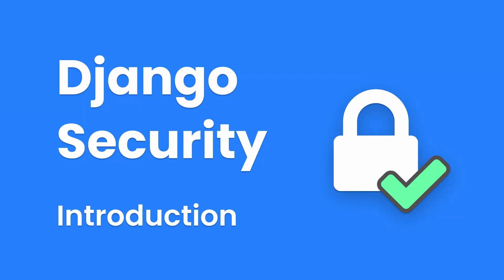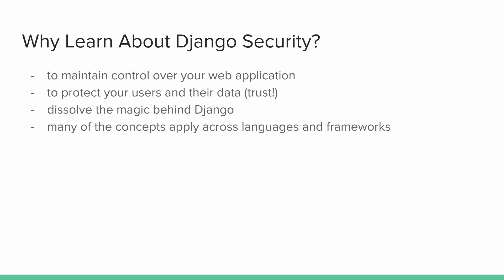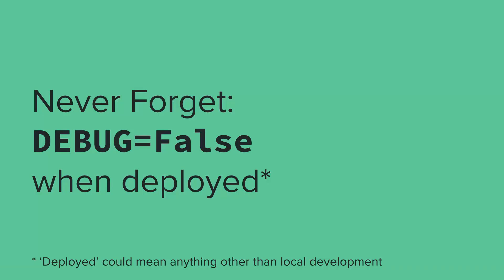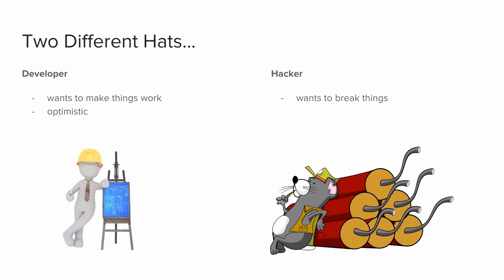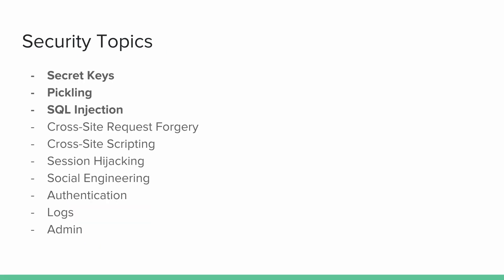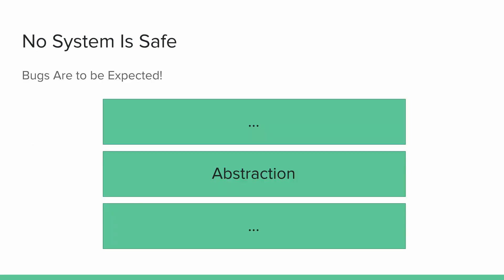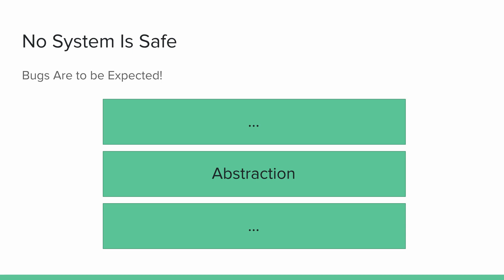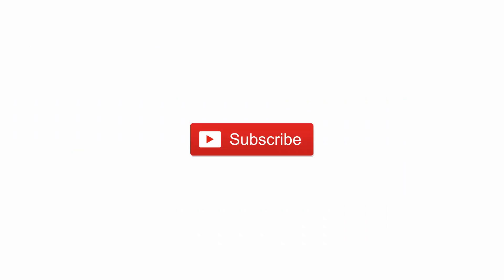Django Security Introduction - How To Build Secure Web Applications (With Arun Ravindran)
This tutorial series is going to be all about Django security! This part serves as the introduction to why security is important for modern web development, which topics will be covered and the shift in mindset required to think about security.

Arun's book (Django Design Patterns And Best Practices, Second Edition):

Throughout the series, we will talk about several pitfalls and attacks, specifically focusing on Django security. Many of the concepts, however, will apply across languages and frameworks.

The first three videos will be about:

- Secret Keys
- Pickling
- SQL Injection

If you'd like to see more episodes in this series, let us know by writing a comment and sharing the video(s)!

Cheers!